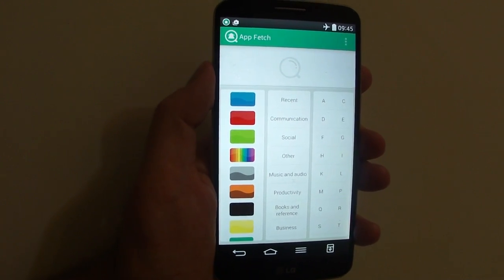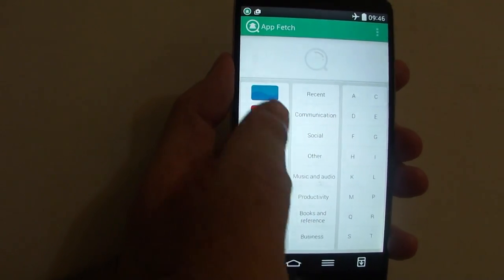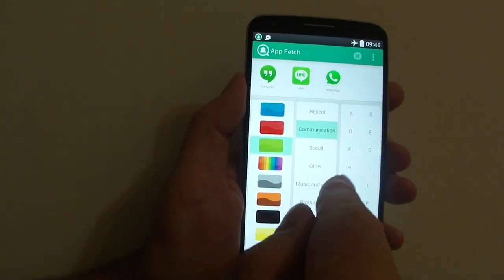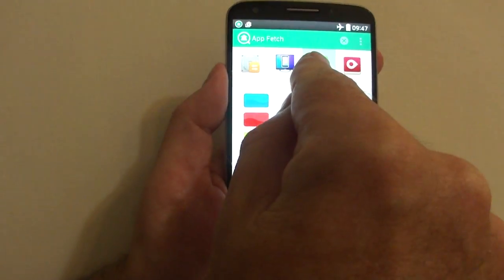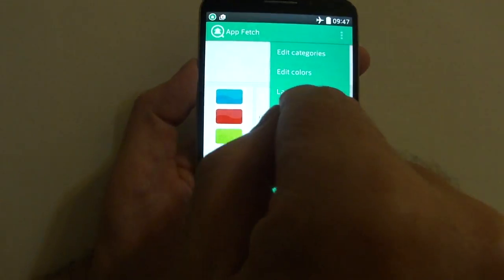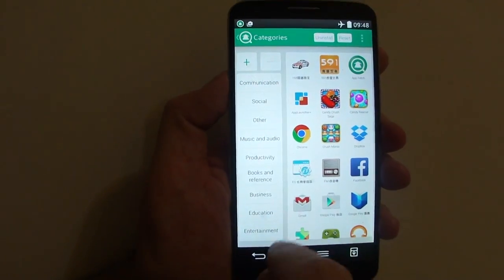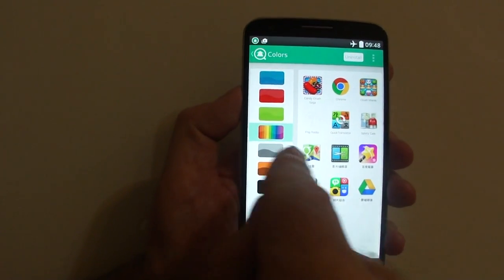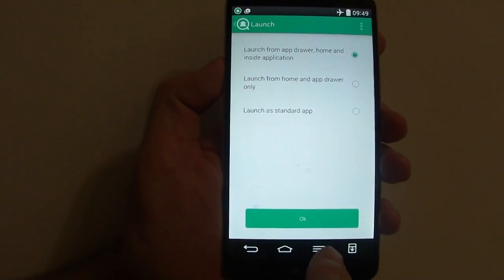App Fetch Introduction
Unique filters, automation and narrowing down make it easier to search for, find, launch and uninstall the applications on your Smartphone